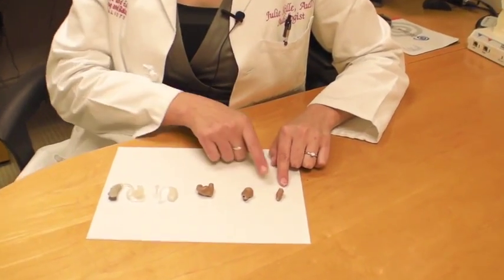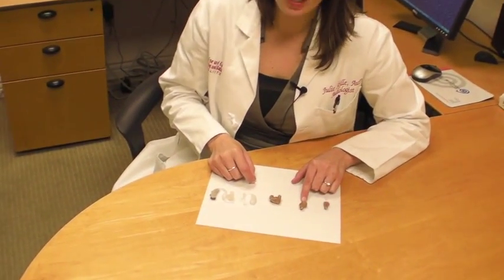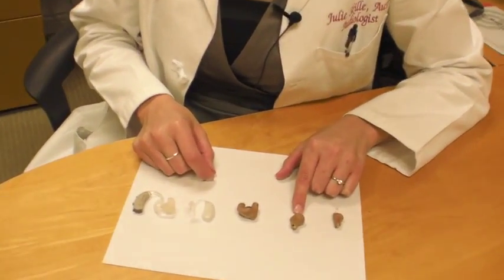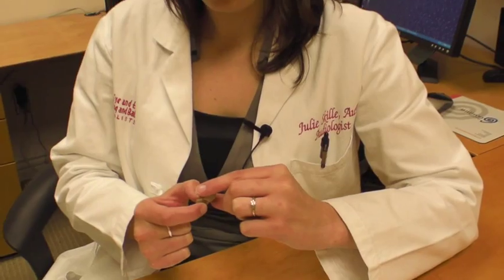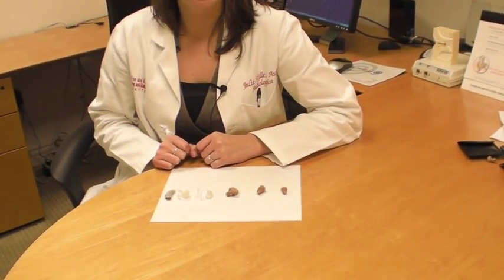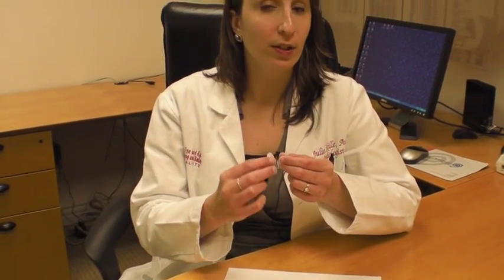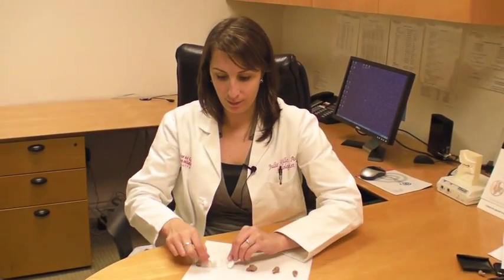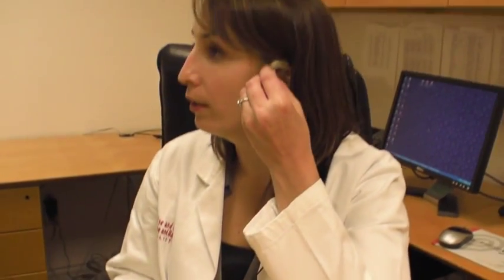Why are there different HEARING AID sizes? AuDNet Audiologist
Dr. Julie of Pacific Hearing and Balance Specialists in Los Angeles, CA talks about Hearing Aids and their sizes. She explains why different size hearing aids have different applications. Hearing Loss assessed by a University Graduate Audiologist brings more experience and more knowledge to meet your hearing needs. ASK for a University Graduate AuDNet Audiologist. Be smart.